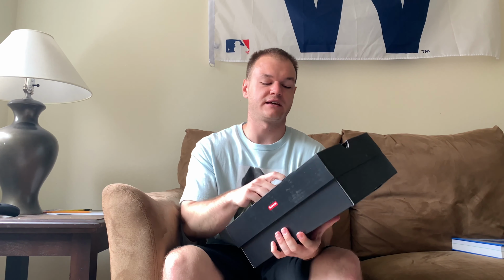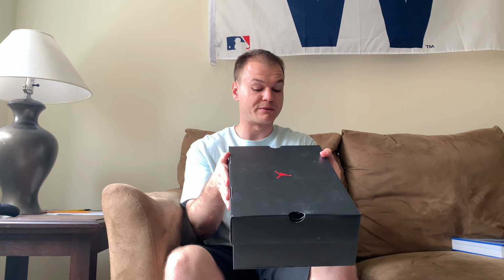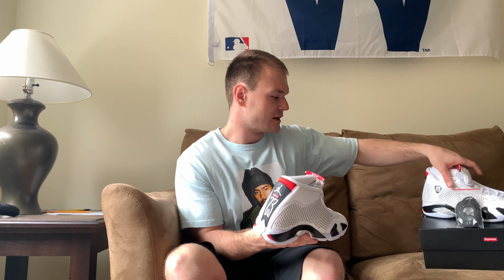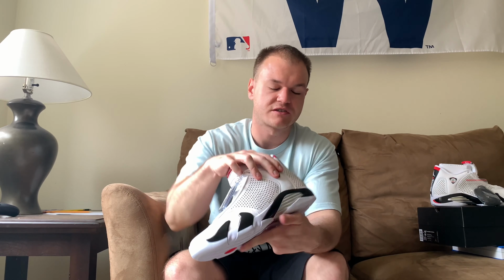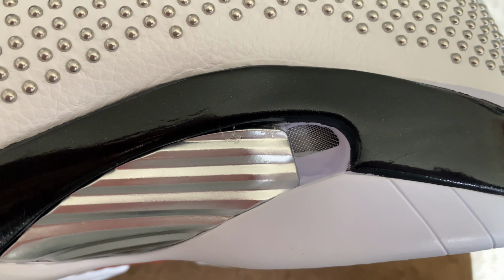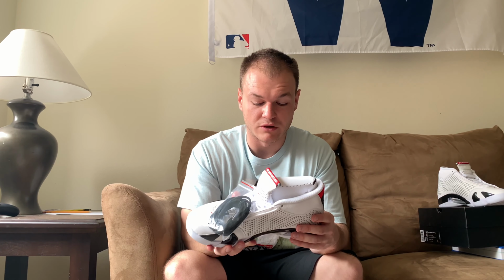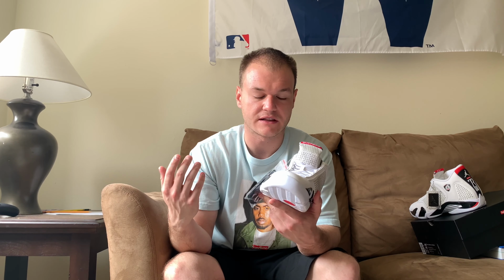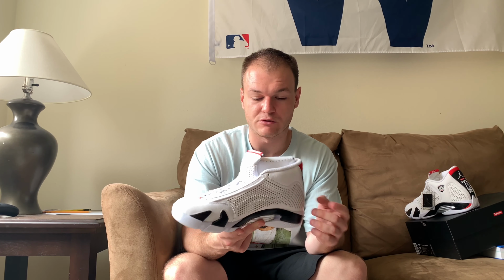THESE ARE SOMETHING! AIR JORDAN 14 SUPREME REVIEW + ON FOOT